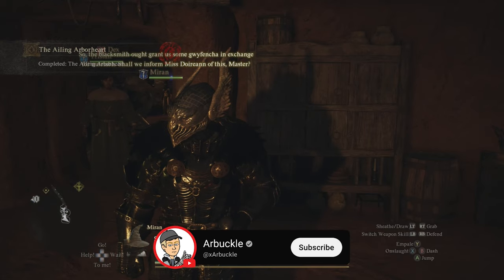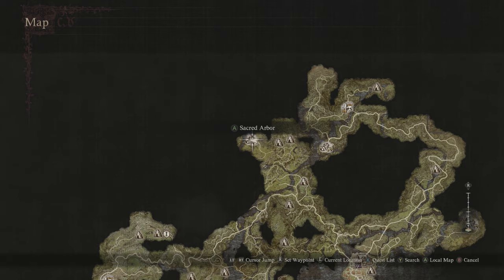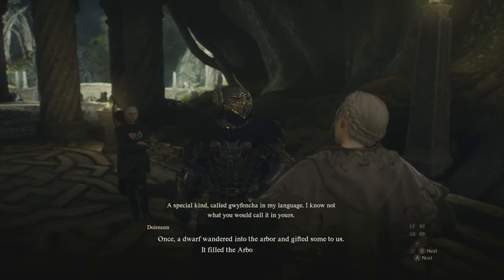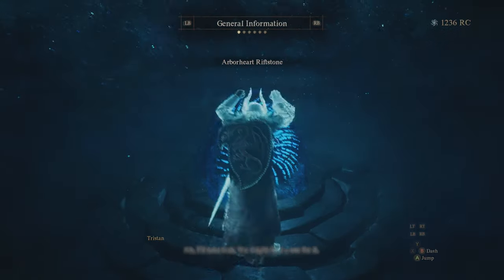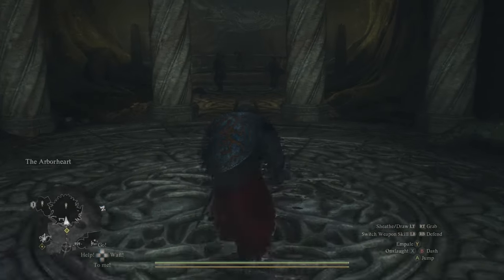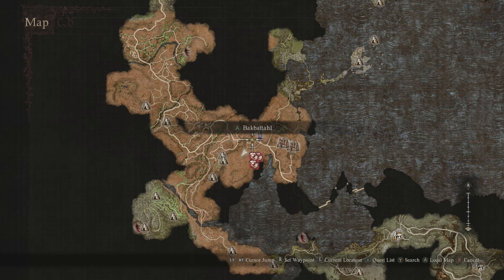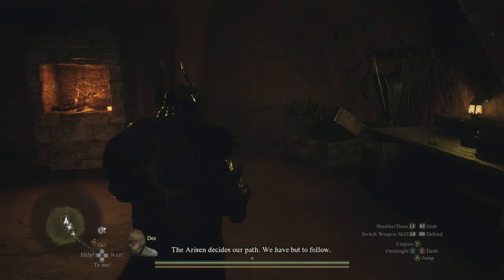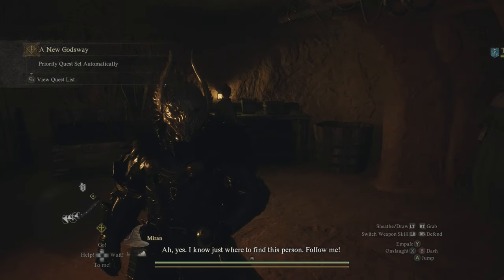How To Complete "The Ailing Arborheart" Side Quest in Dragon's Dogma 2 (STEP-BY-STEP)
In this video, I show you How To Complete "The Ailing Arborheart" Side Quest in Dragon's Dogma 2 (STEP-BY-STEP)